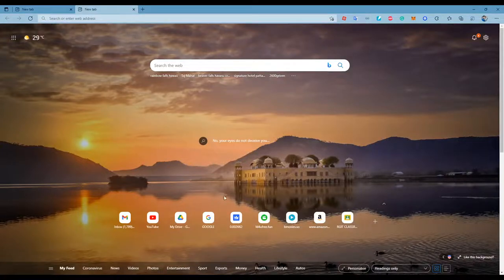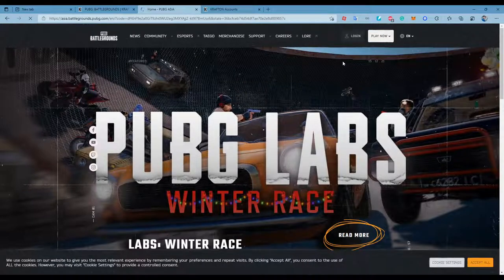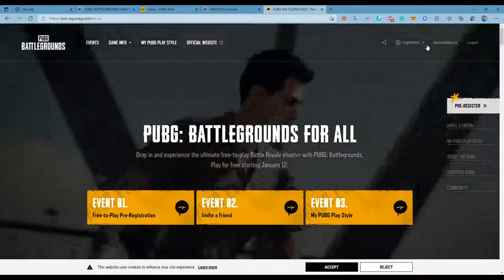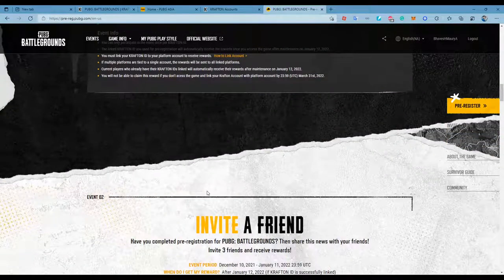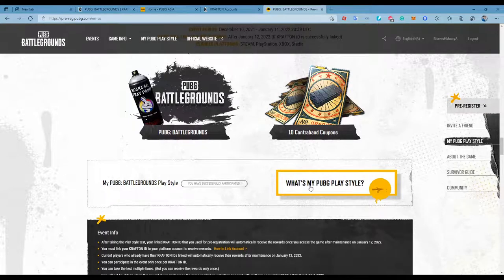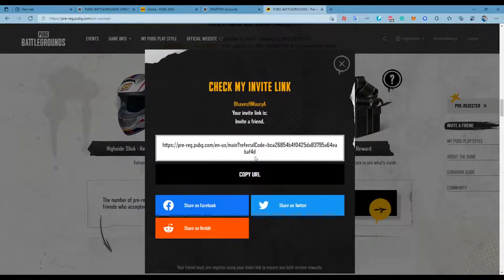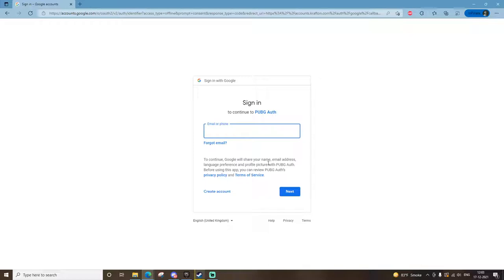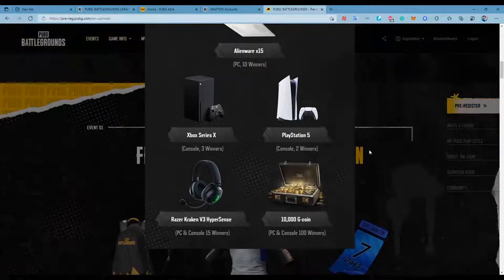PUBG PC IS GOING FREE (NEW VIDEO) | HOW TO PRE-REGISTER | 3 EVENTS 8 REWARDS | COMPLETE EXPLANATION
HELLO GUYS! IN MY LAST VIDEO, IT WAS VERY UNCLEAR WHAT I WAS MENTIONING ABOUT PRE REGISTER BUT IN THIS VIDEO ITS VERY CLEAR. There is some kind of noise in the background because my PC was running games in the background so fan noise.
Pubg pc will be free for all from 12th Jan, many pubg fans are excited for it including me and as a new creator I will start streaming it